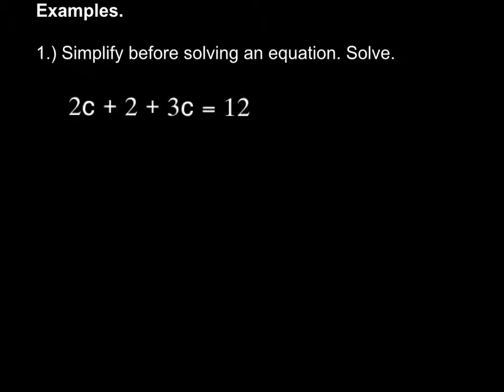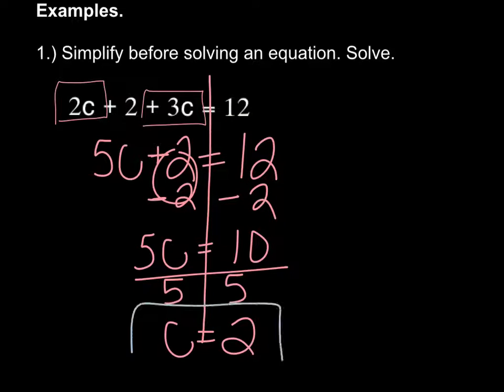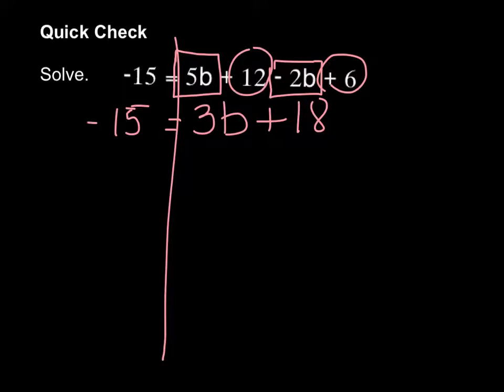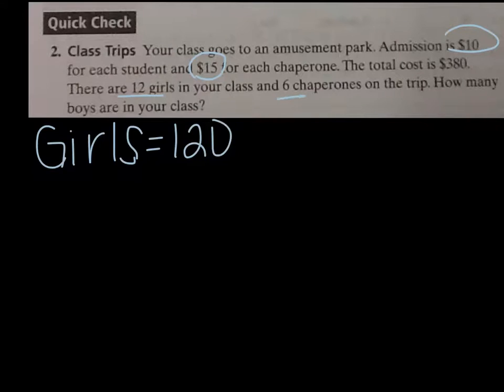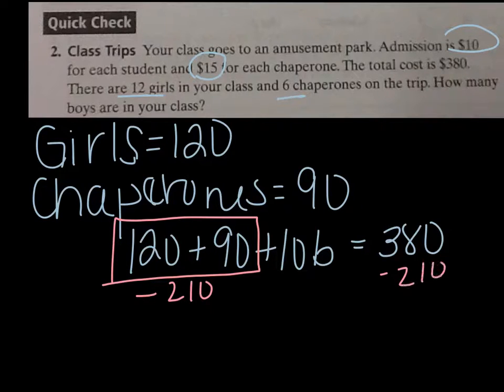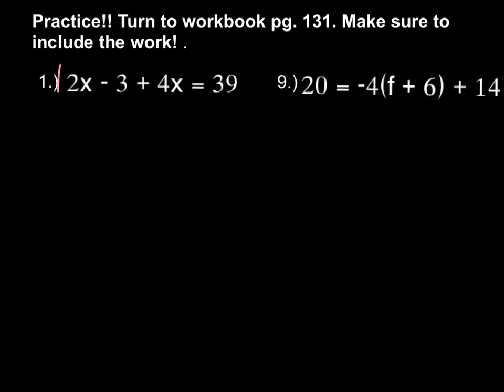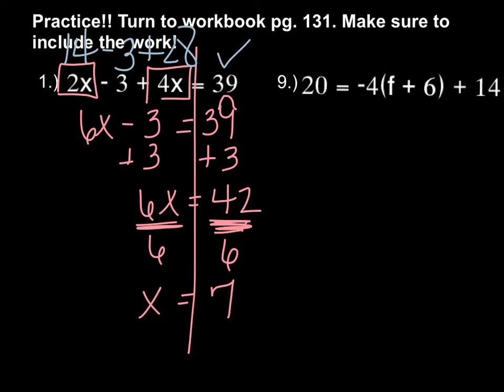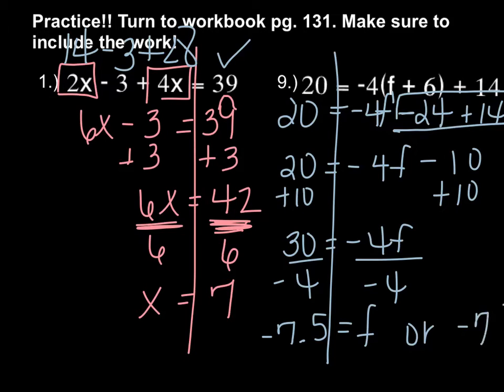Lesson 2-3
Workbook pg. 20-21